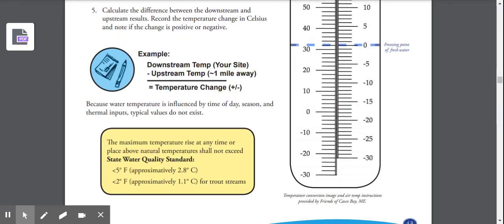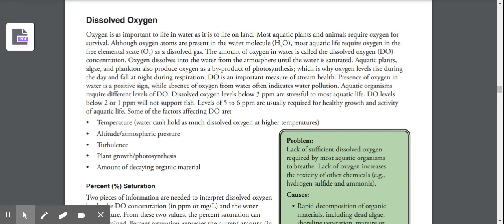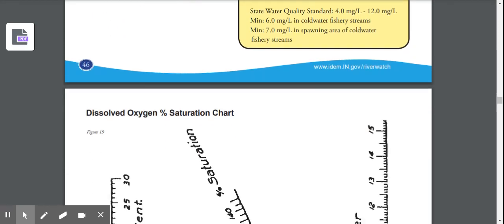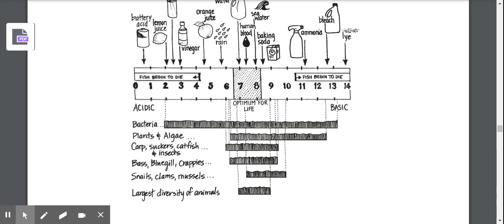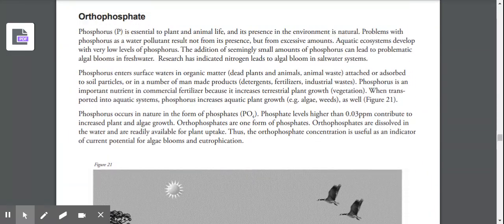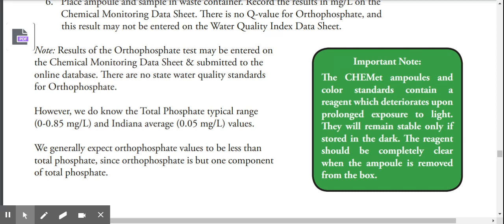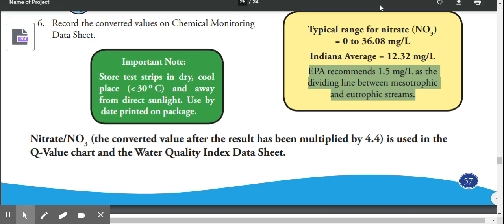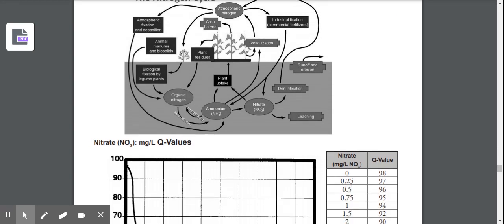Explaining Chemical Testing